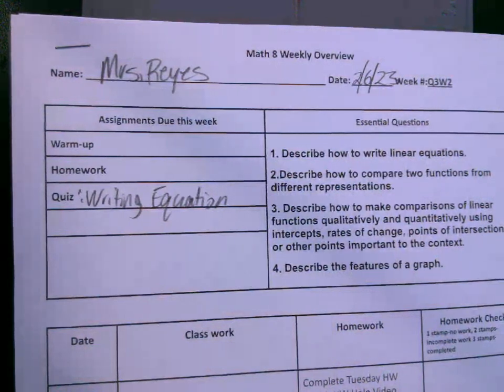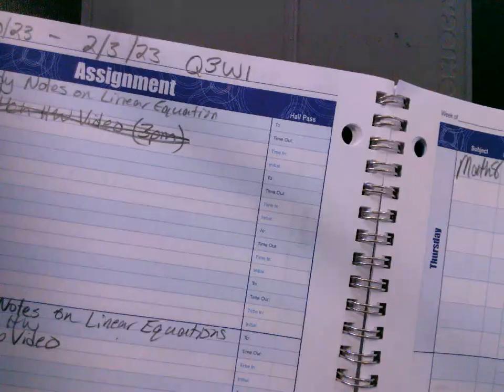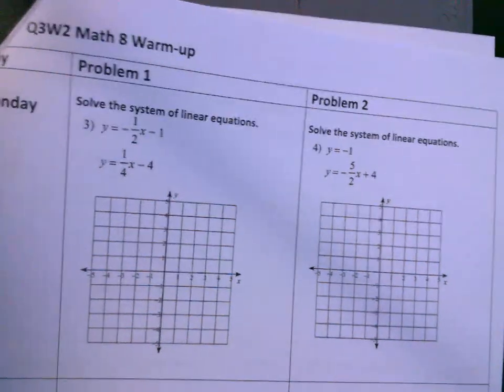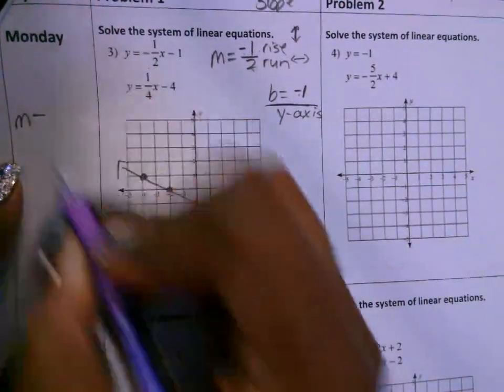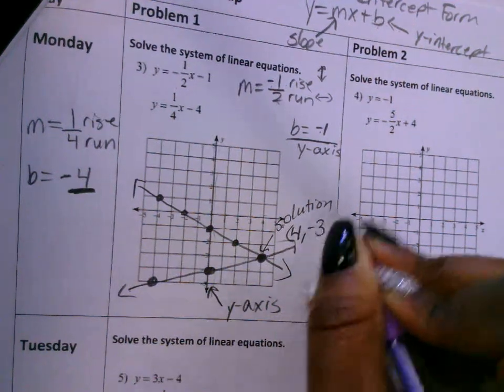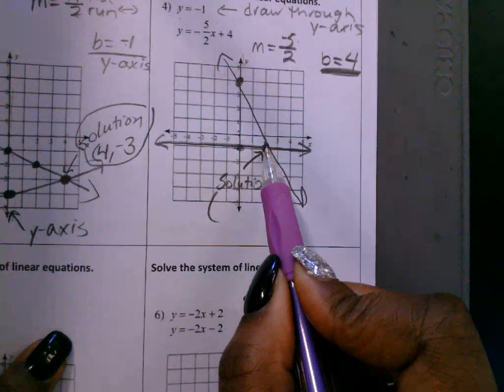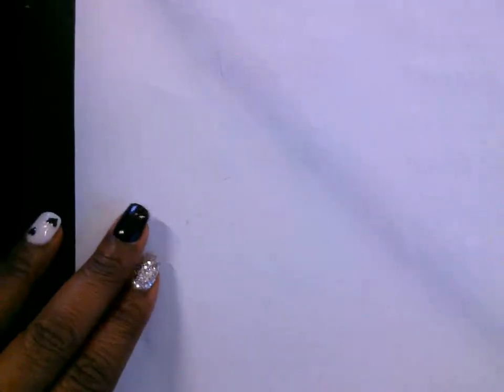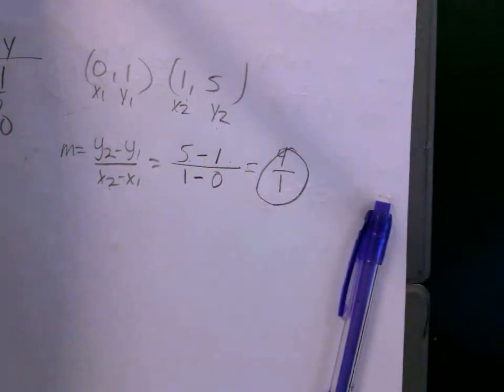Q3W2 Monday M8: Warm-up